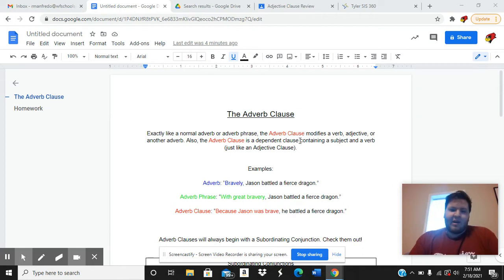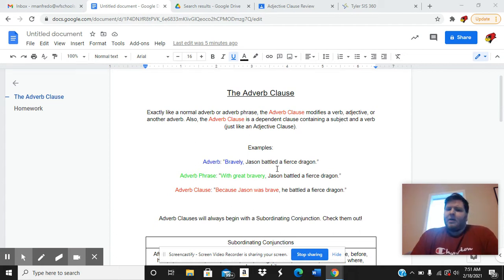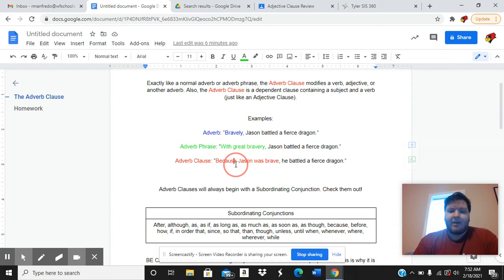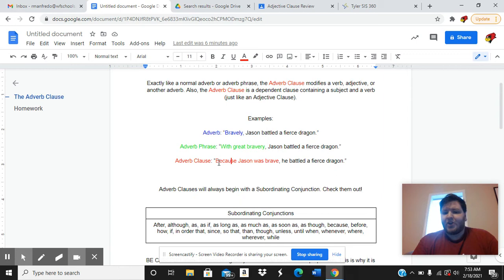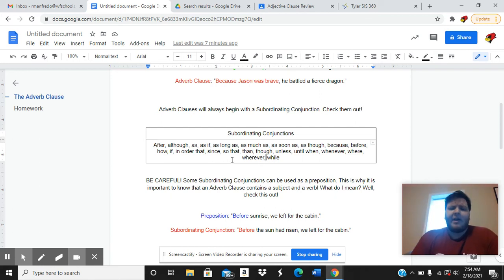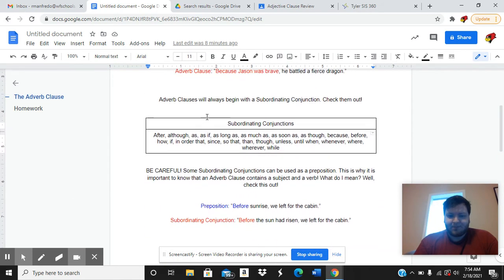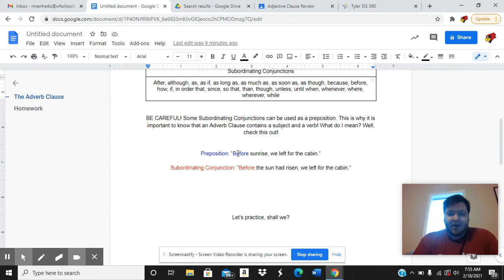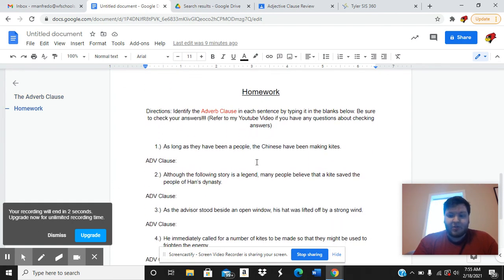The Adverb Clause